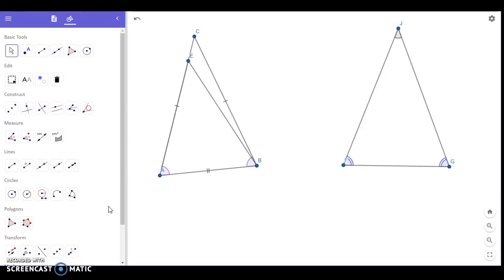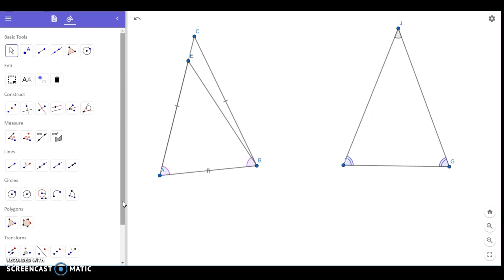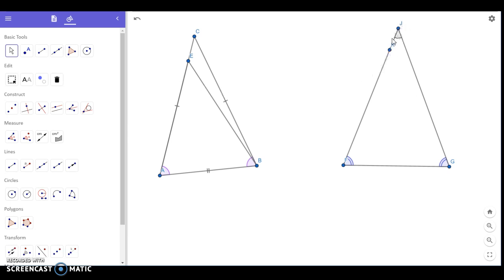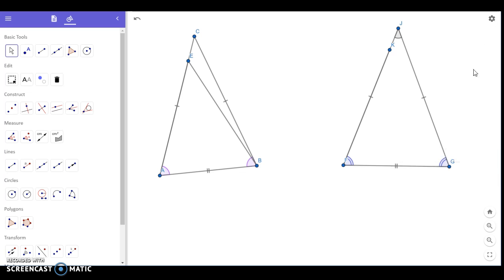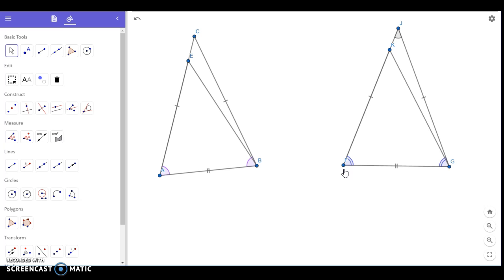Euclid 1.6 Proof for isosceles triangles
Following Euclid 1.6 to show that if you have two congruent angles within a triangle then it will always be isosceles.